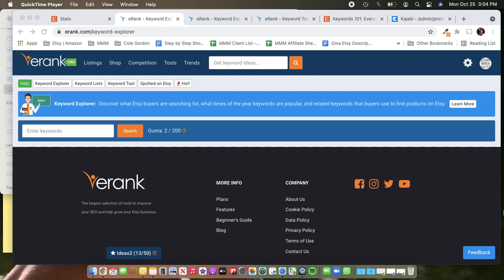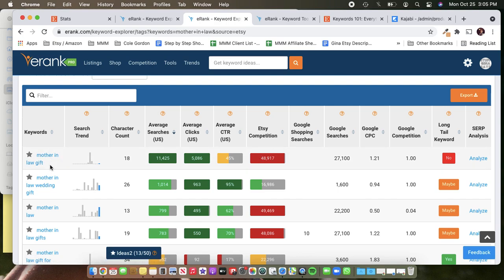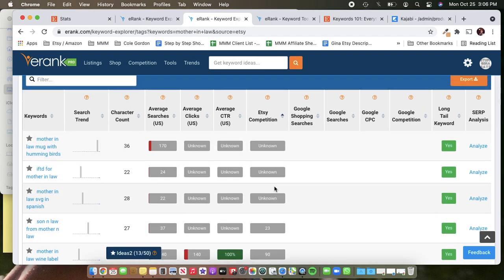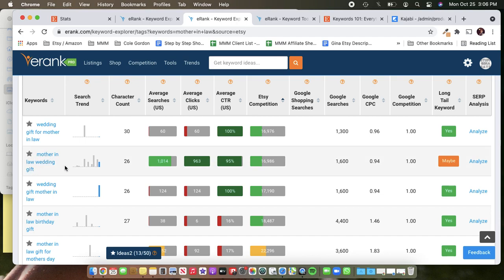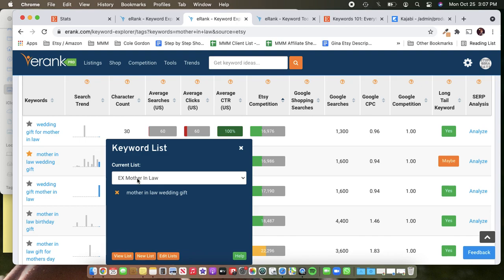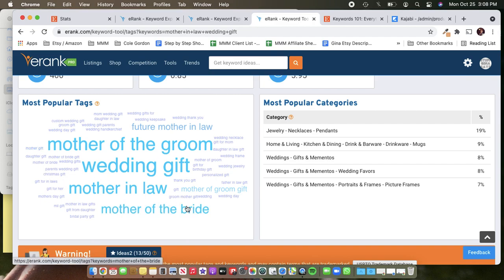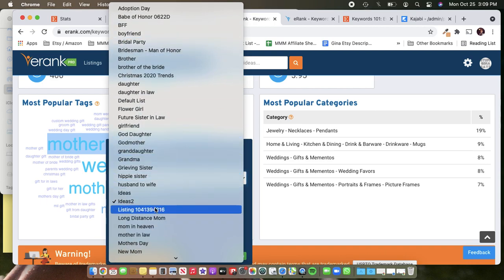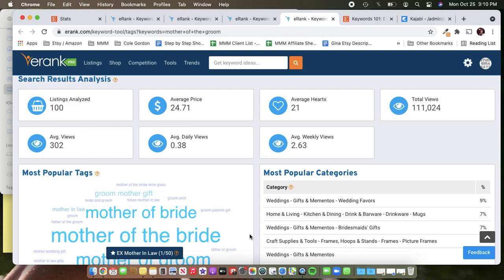POD Profits Free Course video18 The Etsy of It All Quick E rank Guide with Coach Gina Menduni